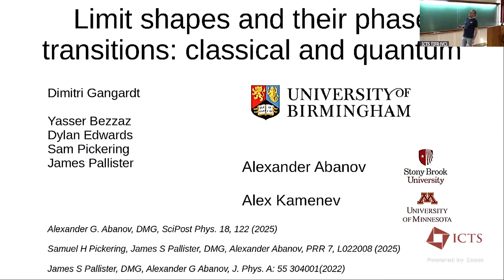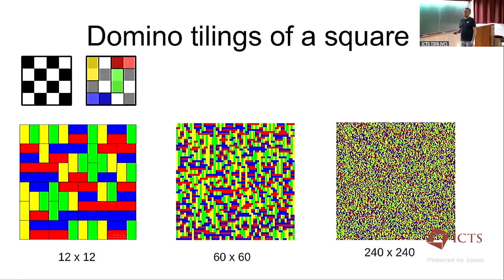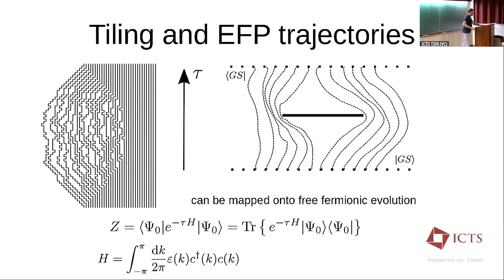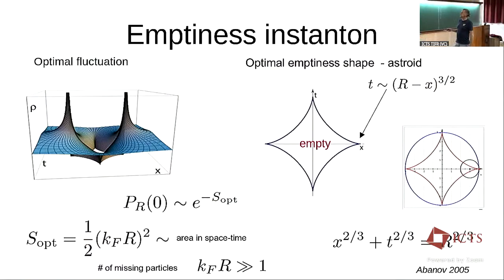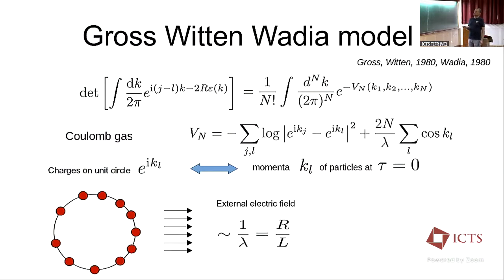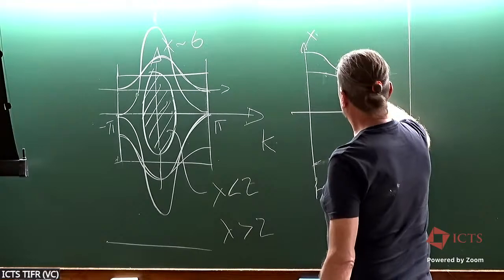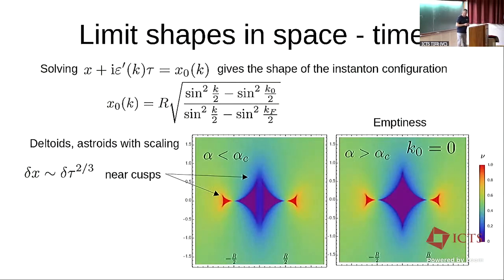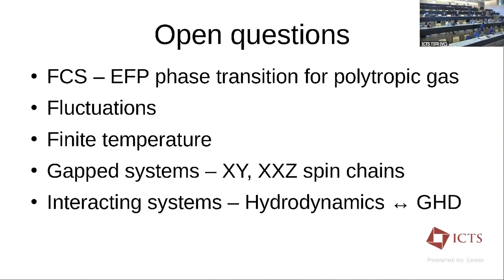Limit shapes and their phase transitions: classical and quantum by Dimitri Gangardt